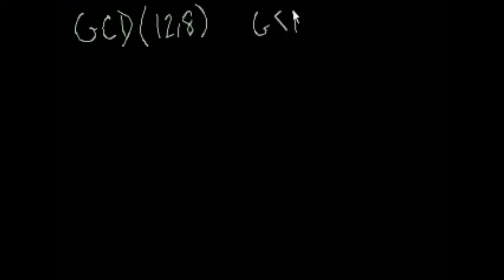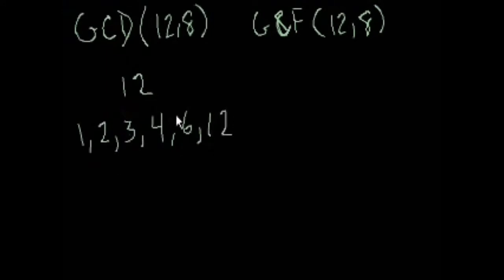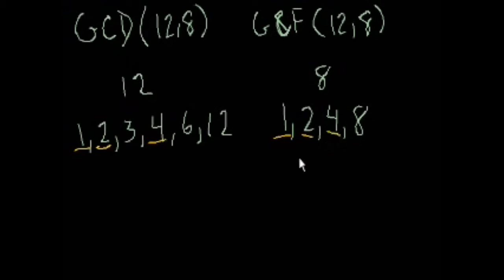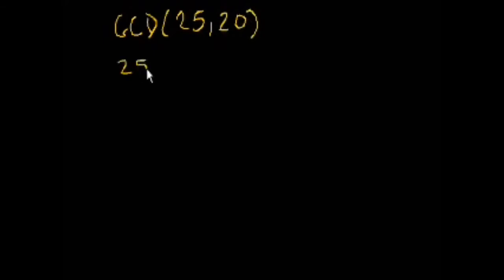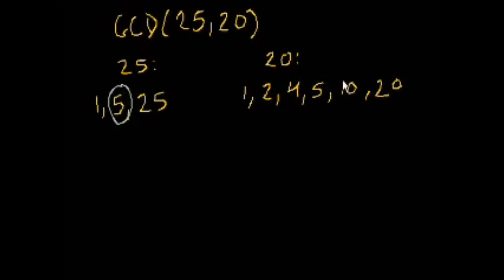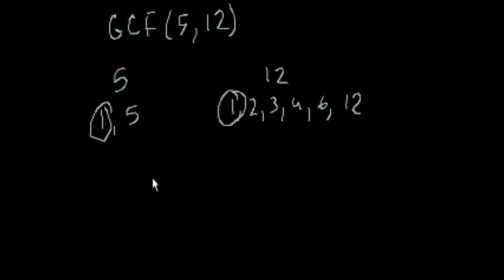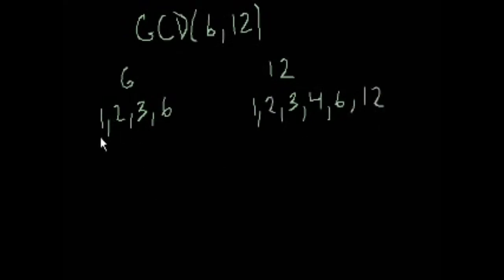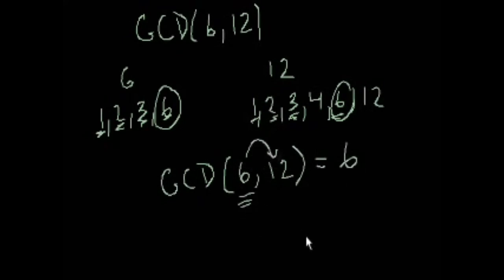Playing with numbers || Greatest common factor explained || Class 6